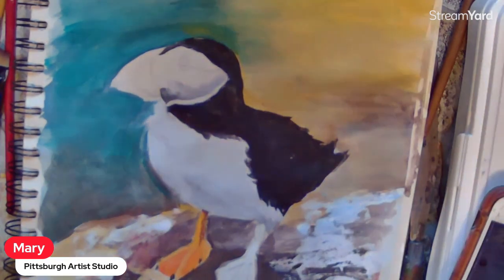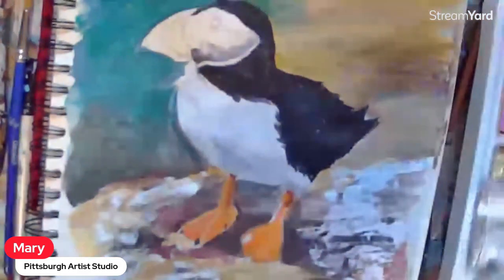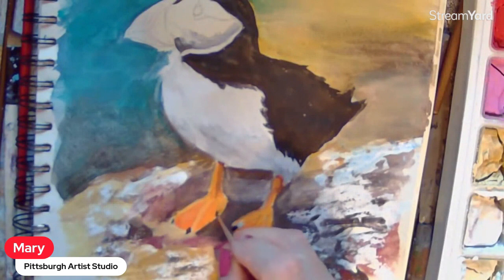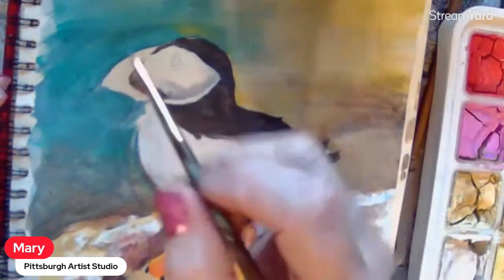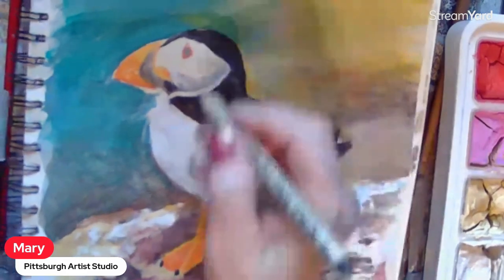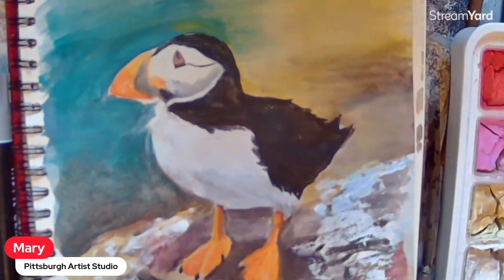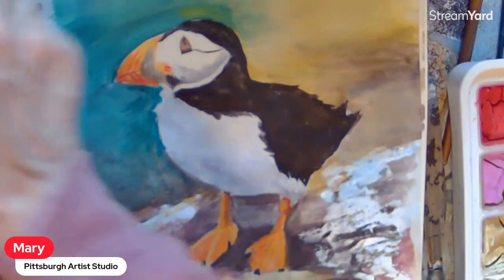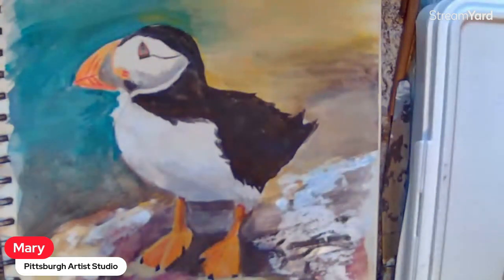How to Paint a Stunning Puffin with Gouache || Happy Crafter Sketchbook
Welcome to our art tutorial on how to paint a stunning puffin with gouache in the Happy Crafter Sketchbook! Whether you're a beginner or an experienced artist, you'll love creating this colorful and eye-catching painting.

In this step-by-step guide, we'll take you through the process of sketching and painting a puffin from start to finish. We'll cover everything you need to know, from choosing the right colors and brushes to adding texture and details.

Gouache paint is the perfect medium for capturing the vibrant colors and textures of this beautiful bird, and we'll show you how to use it to achieve stunning results. You'll learn how to blend colors, create highlights and shadows, and add fine details like the puffin's distinctive beak and feathers.

So grab your Happy Crafter Sketchbook, your paintbrushes, and join us on this fun and creative journey!

Acrylic Paint Set
Acrylic Markers
Sketch Books